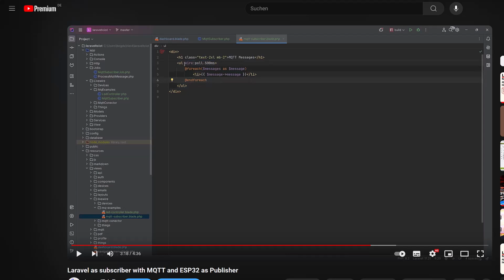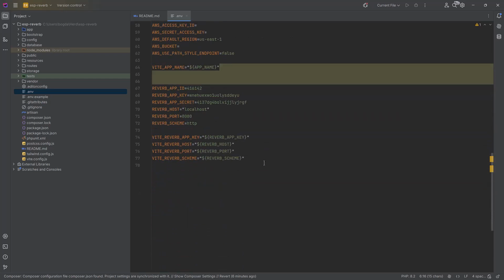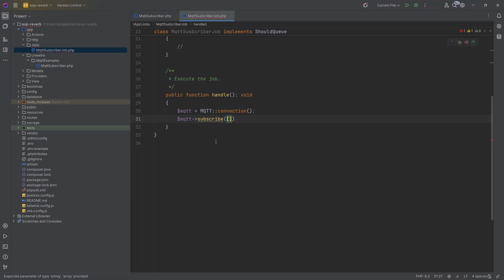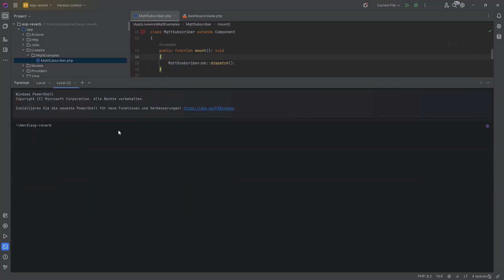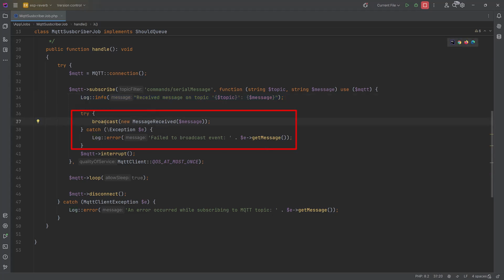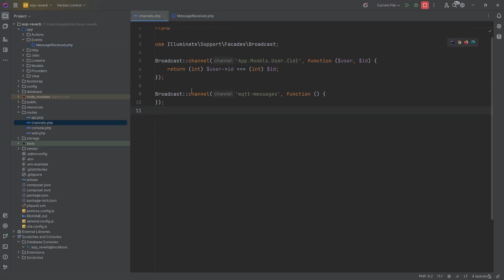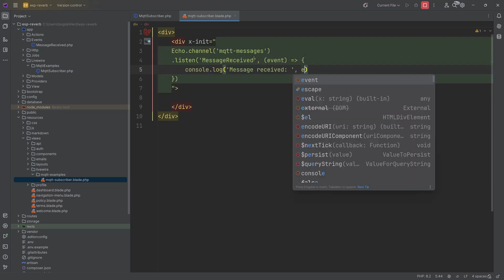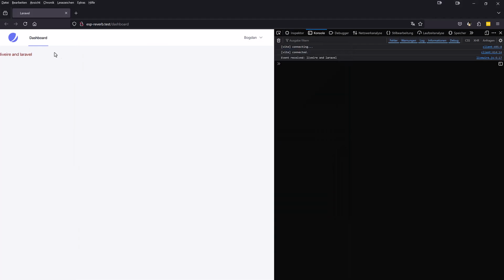REVERB | Real-Time MQTT Message Handling in Laravel: Setting Up Listeners with Job Dispatching